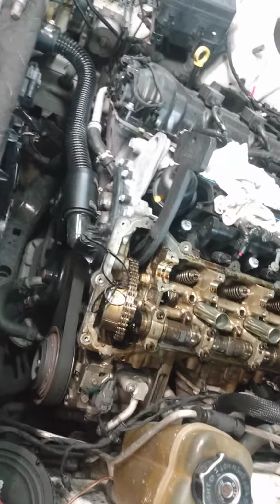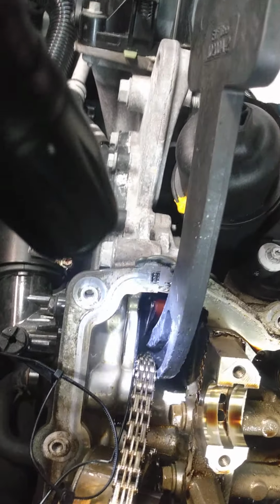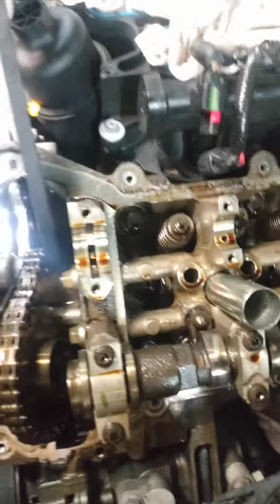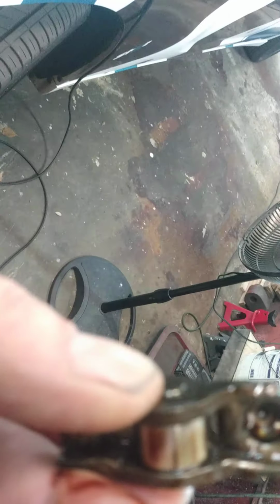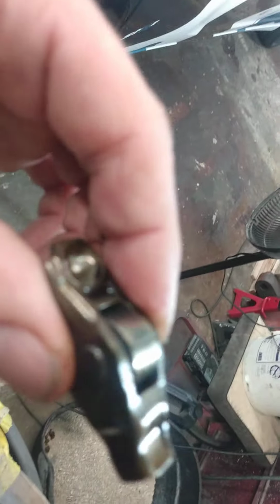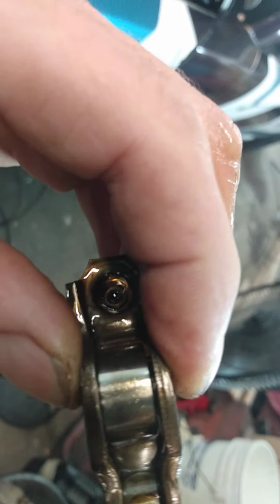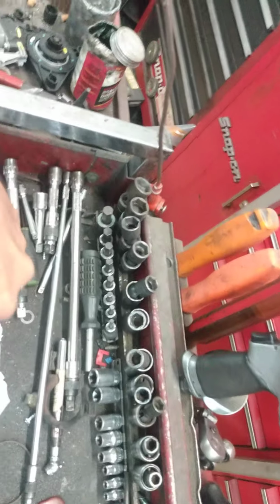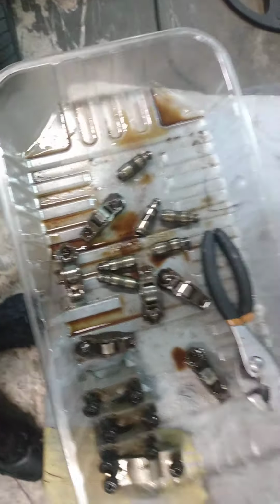2011-2019 Dodge Chrysler jeep 3.6L how to check if rocker arms are bad bank #2